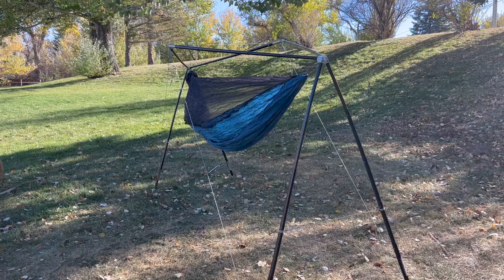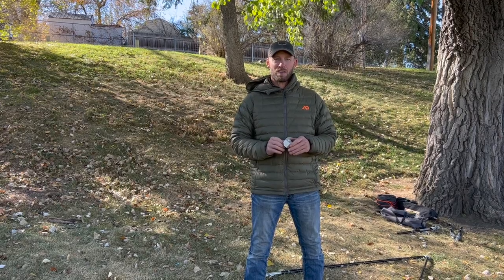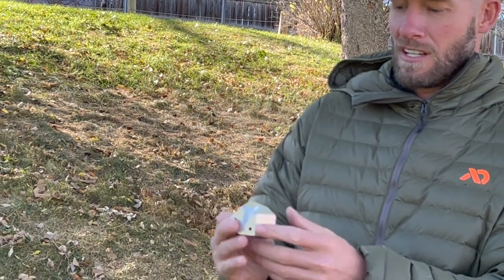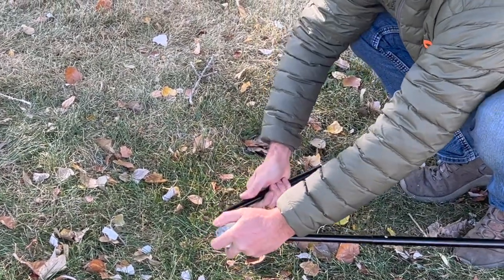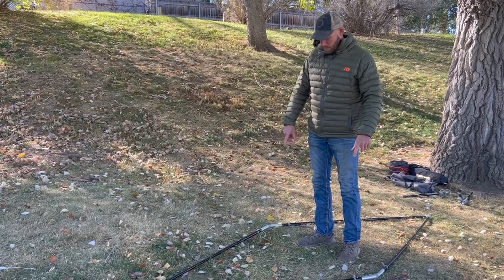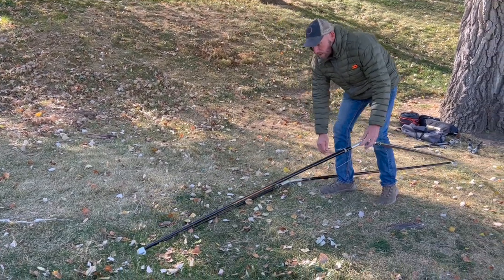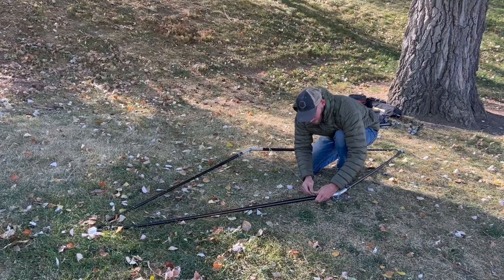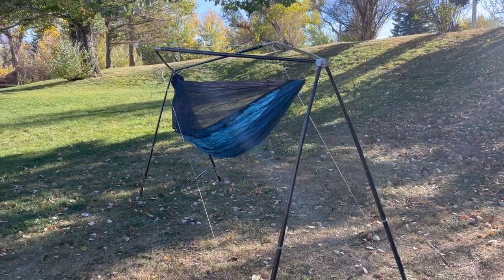How to Pop the Peak in your Cricket Hammock Stand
The famous "peak" in the top of the Cricket Hammock Stand is sooooo essential to its stability. Failure to make a good peak will result in a wobbly stand that has a chance of caving in on itself. Missing this crucial step is gonna give you a bad experience with our bestselling hammock stand, and we certainly don't want that! In fact, if someone e-mails us wondering why their Cricket Stand caved in, this is the FIRST thing we tell them to check! 9.9/10 times, this was the problem.

Popping the peak is very easy to do, if you do so BEFORE you attach Cricket's legs. Once you have this little trick figured out, your Cricket Stand set-up will be super easy.

For a complete Cricket Stand set-up video, see the end of this video for a link, or find the "How to Set Up Your Cricket Hammock Stand - UPDATED!" video on this channel.

We want you to enjoy your Cricket Stand experience with no extra hassle! :)